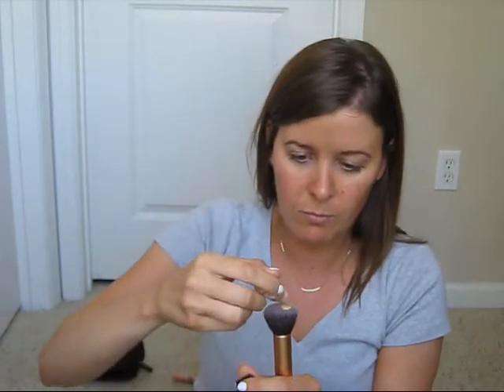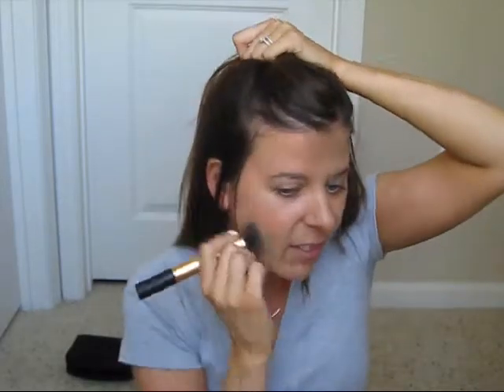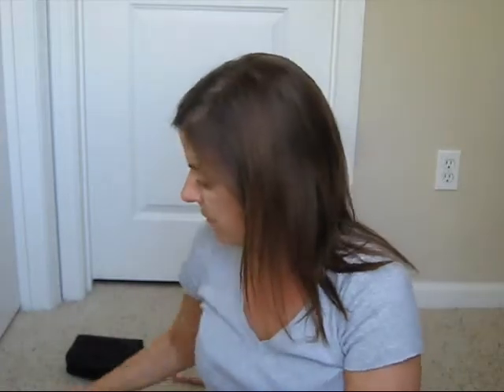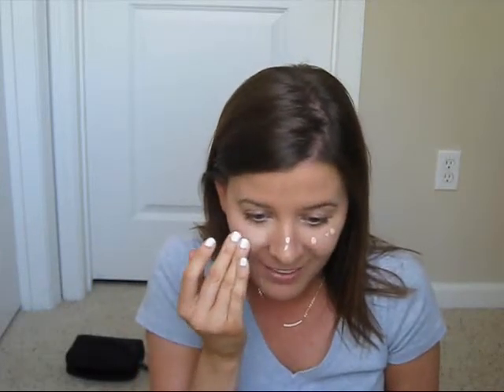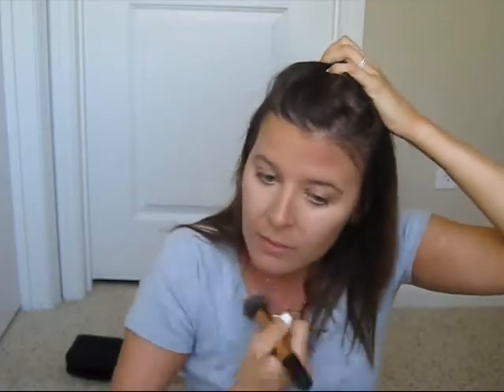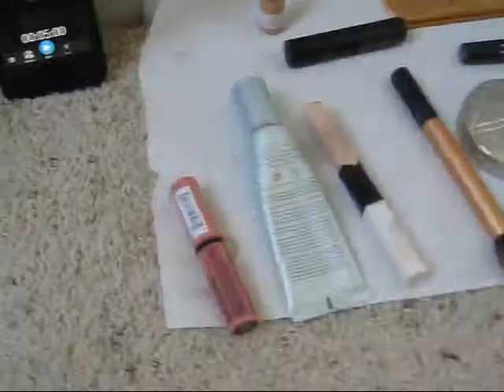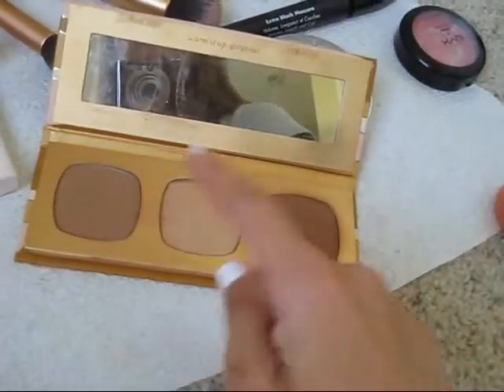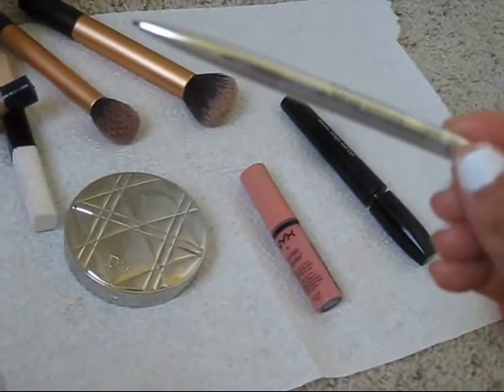COLLAB: 5 minute makeup challenge with MeganJoy! (GIVEAWAY ENDED)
& Leave a comment on both videos, and thumbs it up too if you liked it! :)

Winners must reside in Canada or USA & be 18+ or have parental permission so we can ask for your mailing address.

::: PRIZE →
There will be 2 winners. 1 located in Canada, 1 located in USA, and each winner will receive a NYX Butter Gloss.

12:01am PST & 3:01am EST, July 1, 2015.